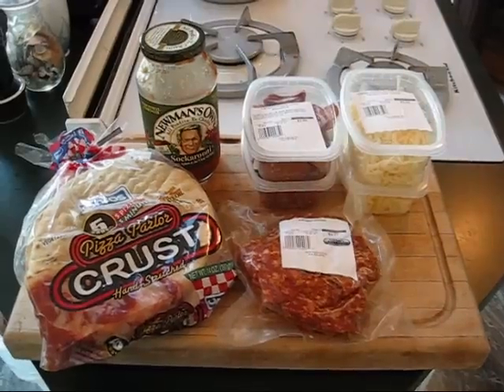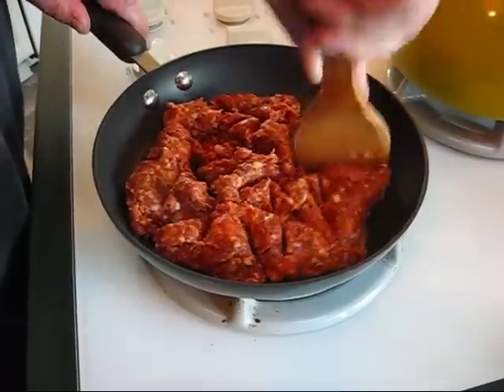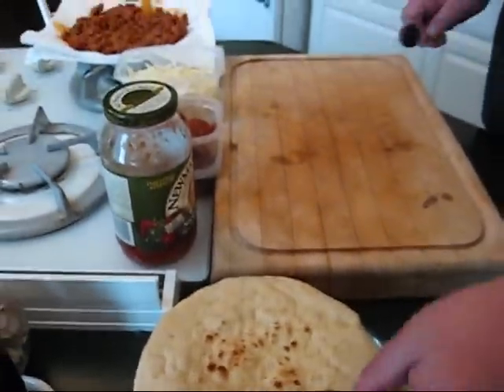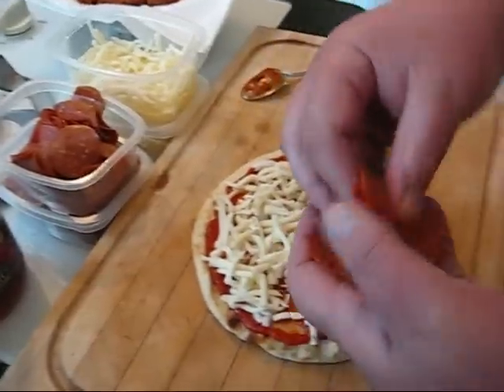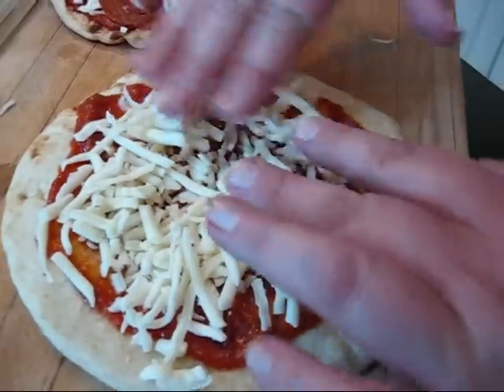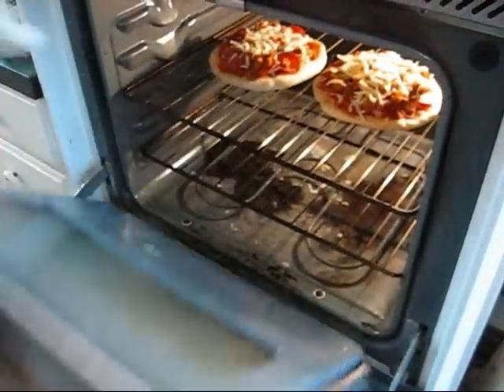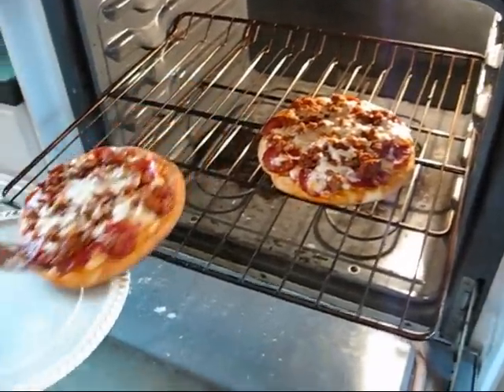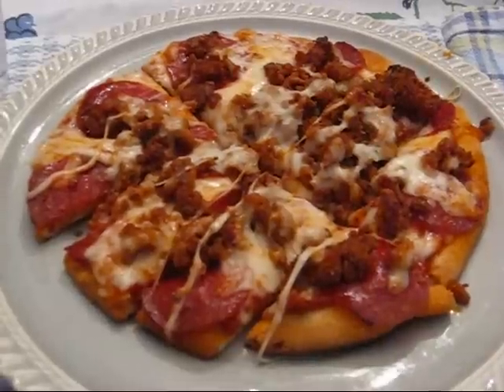Quick & Easy Pizza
This is my Quick & Easy Pizza recipe.